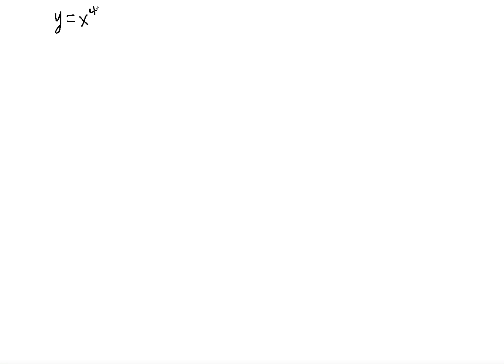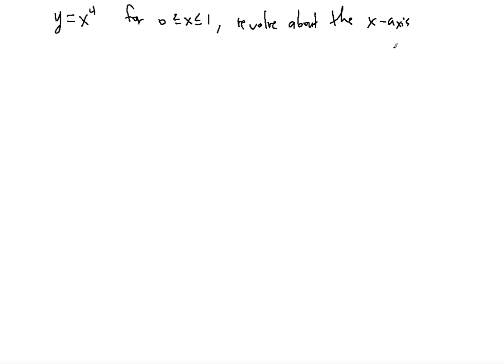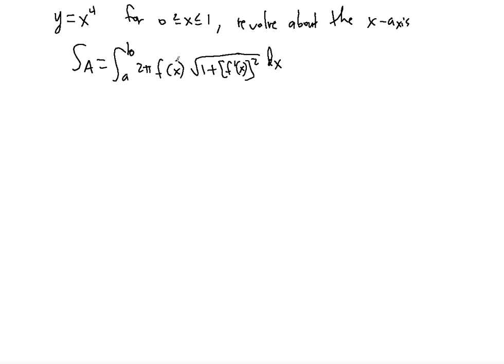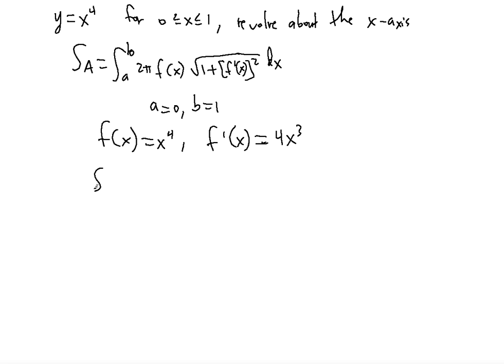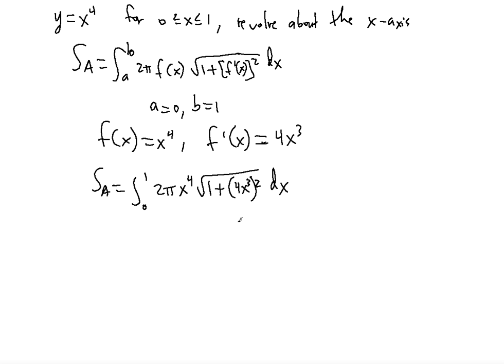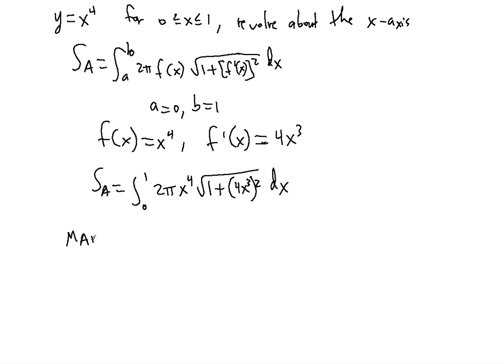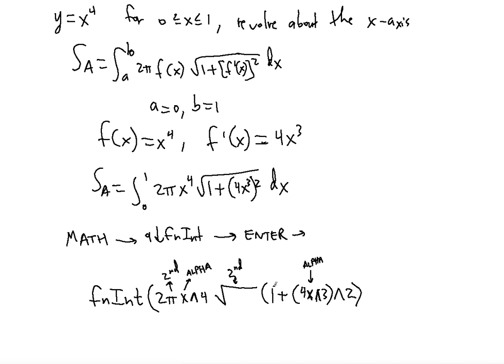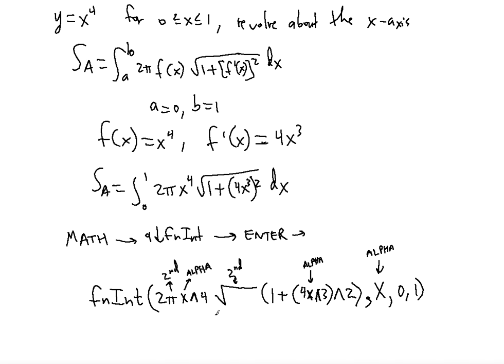∫ Integration: Surface Area Formula problem ! ! ! ! !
In this video you will learn how to find the Surface Area of a solid generated by revolving the curve y=x^4, from x=0 to x=1, about the x-axis.

0:56 Formula for Surface Area
1:12 Finding components needed for the formula
1:36 Writing and solving the Definite Integral using TI 83 Plus calculator